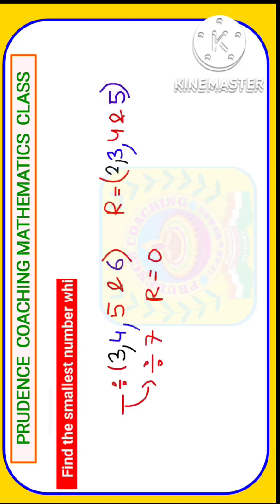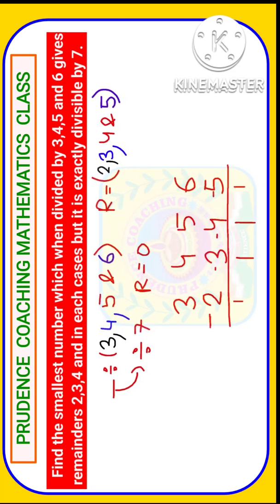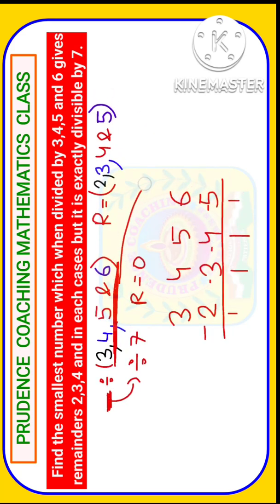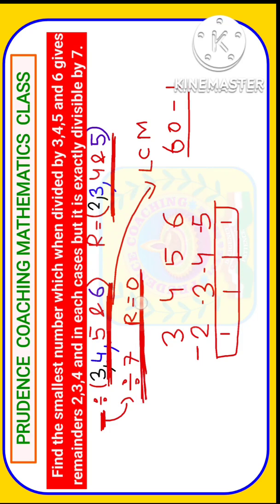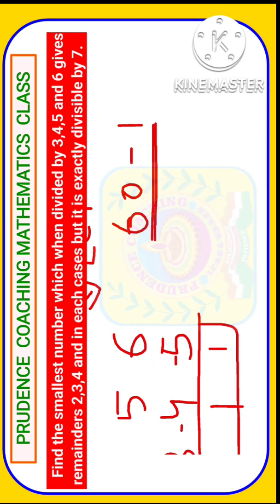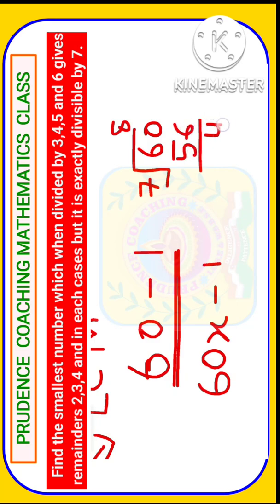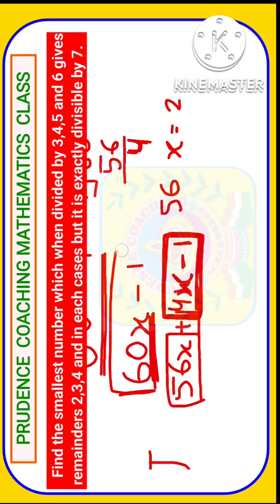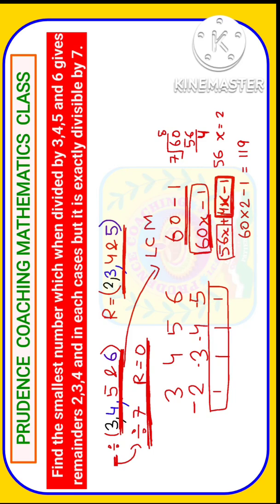Find the smallest number when divided by 3,4,5 & 6 remainders 2,3,4 & 5 but it is divisible by 7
Find the smallest number when divided by 3,4,5 & 6 gives remainders 2,3,4 & 5 but it is divisible by 7
Link of Related sums
Find the smallest number which when divided by 5,6,8 and 9 gives remainder 3 in each case.
Find the smallest number which when divided by 20, 25, 35 and 40 gives remainders 14,19, 29 and 34.
Find the smallest number which when divided by 5,6,7 and 8 gives remainders 3 but it  divisible by 9.

‎‎‎‎‎‎‎‎‎@icseprudence     Team